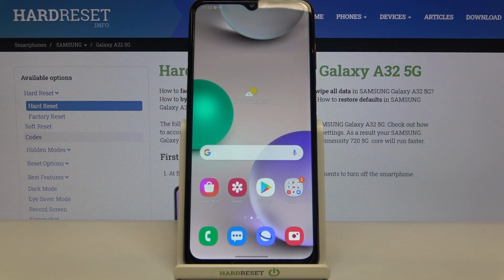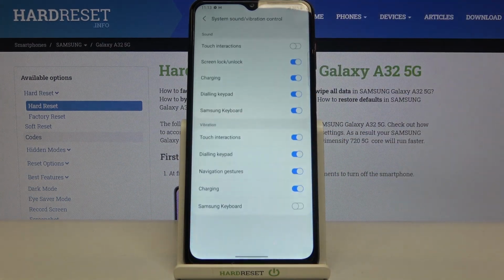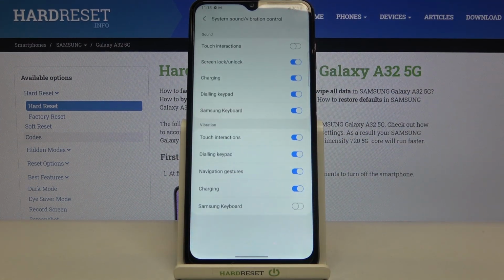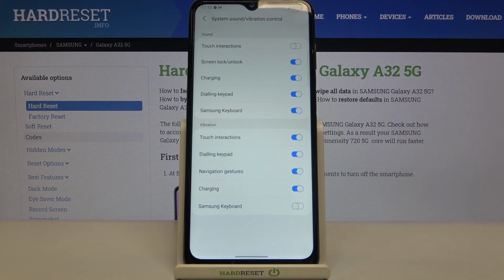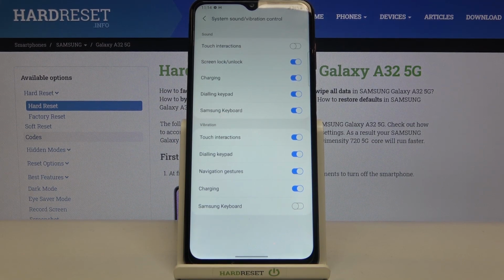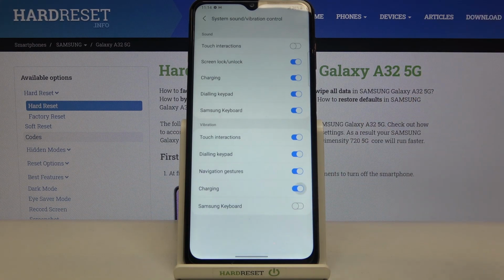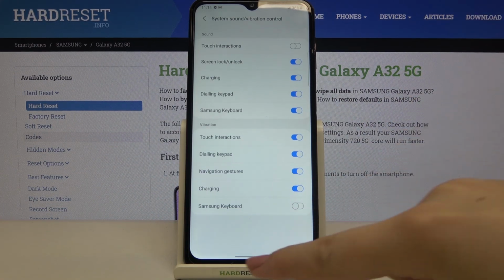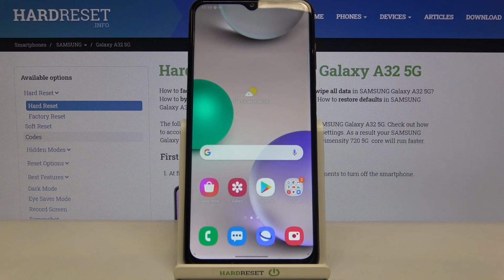How to Turn Off Fast Charging on SAMSUNG Galaxy A32 5G – Super Fast Charging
Would you like to activate the fast power supply on your SAMSUNG Galaxy A32 5G device? Do you know how much time it takes for your smartphone to fully recharge a battery? Come along with related instructions to easily access the battery settings panel to discover all charging modes. Easily manage battery charging standards in SAMSUNG Galaxy A32 5G device.

How to activate fast charging feature for SAMSUNG Galaxy A32? How to disable fast charging feature for SAMSUNG Galaxy A32? How to charge SAMSUNG Galaxy A32? How to speed up charging in SAMSUNG Galaxy A32? How to begin fast power supply of SAMSUNG Galaxy A32? How to charging the battery in SAMSUNG Galaxy A32? How to open battery settings in SAMSUNG Galaxy A32? How to use super fast charging feature in SAMSUNG Galaxy A32? How to use fast charging in SAMSUNG Galaxy A32? How to switch on super fast charging in SAMSUNG Galaxy A32?